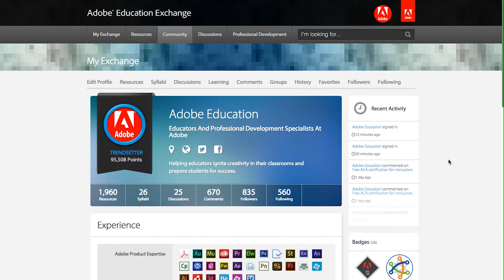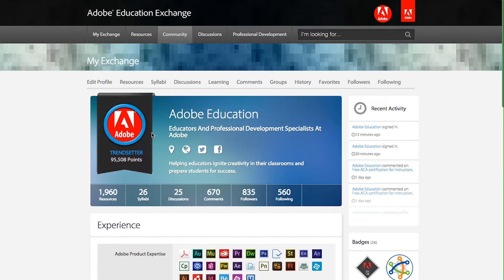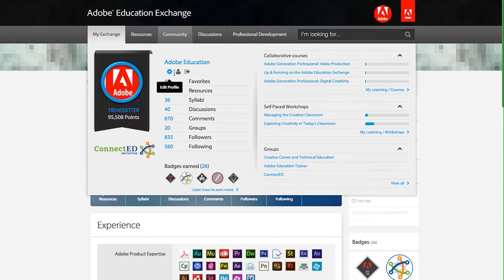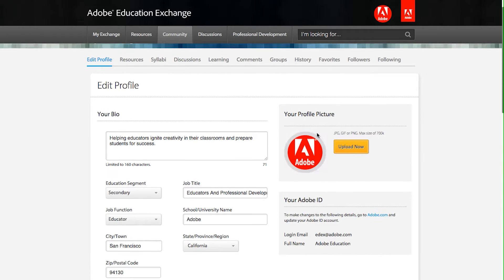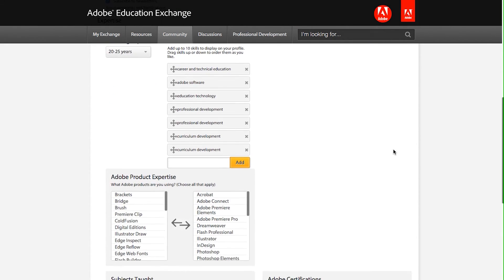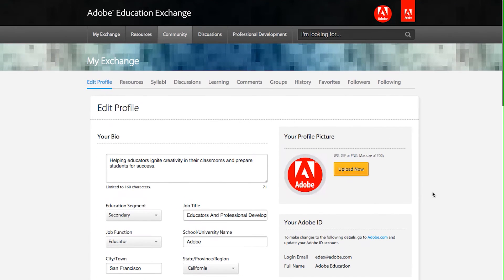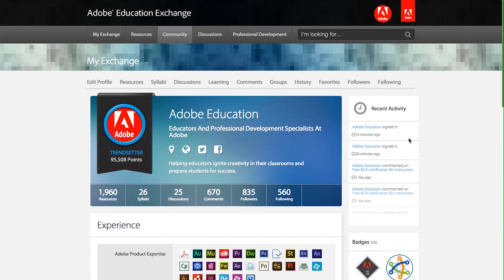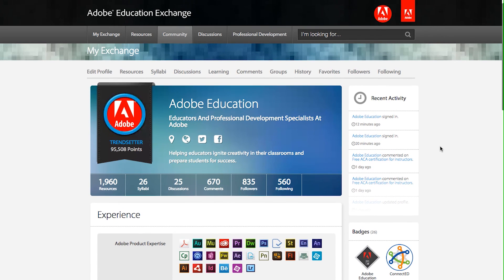Completing your Adobe Education Exchange member profile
Learn how to complete your member profile on the Adobe Education Exchange and how your profile will help other members find you.